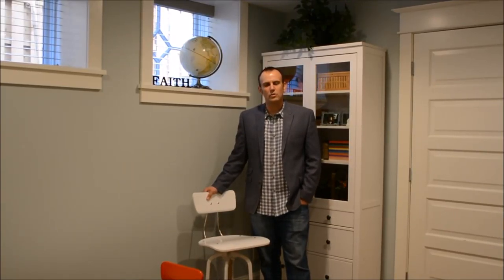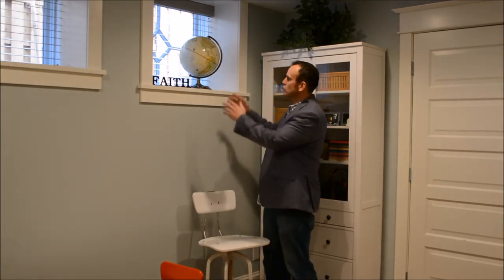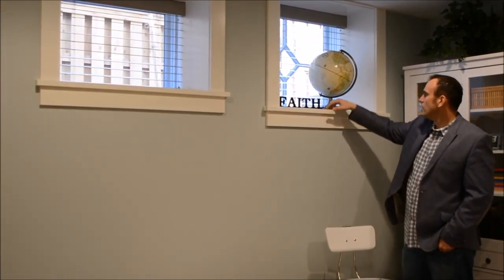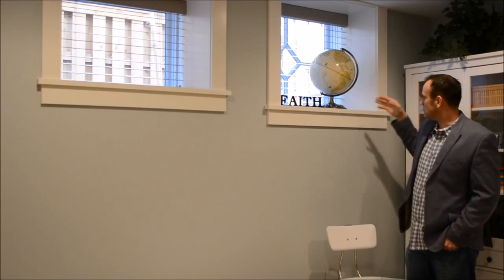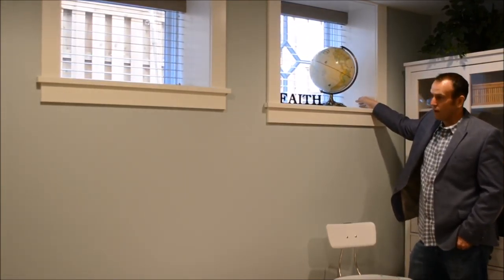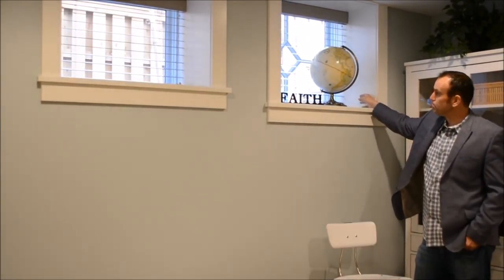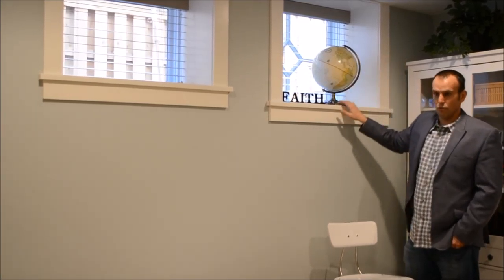Custom Basement Window and Transformation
Devon Tilly explains one of the biggest challenges during this remodel but really cool results and custom window results. This Andersen window used grids that will match the style of the house and this window has the same diamond grid as the vanity nook window in master bath (please see video titled Makeup Vanity Nook with Specialized Andersen window